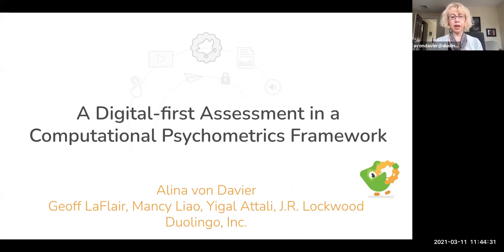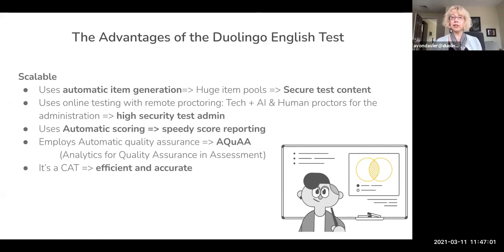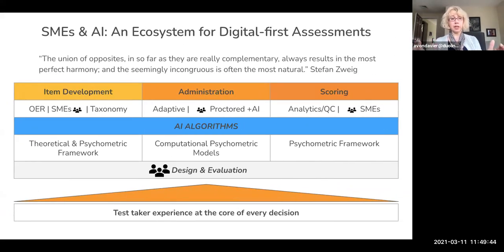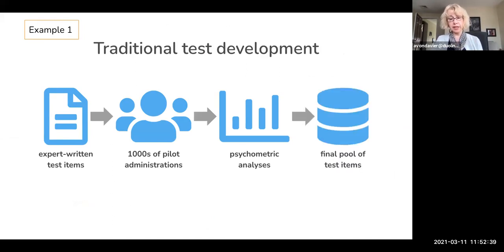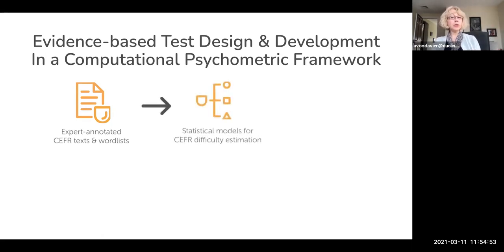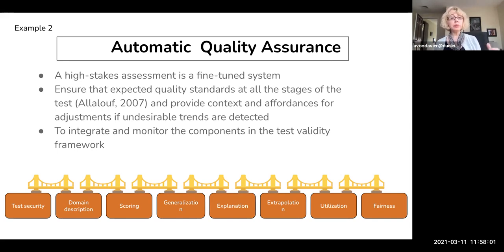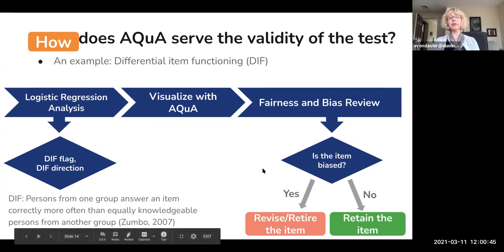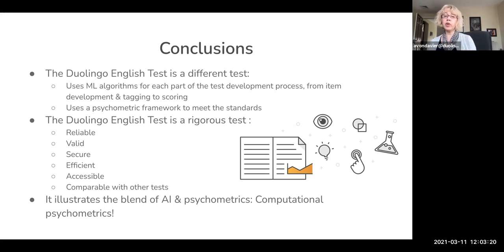[AAAI2021 SSS][Keynote Talk] Digital-first Assessments in a Computational Psychometrics Framework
Digital-first Assessments in a Computational Psychometrics Framework
-- Alina von Davier